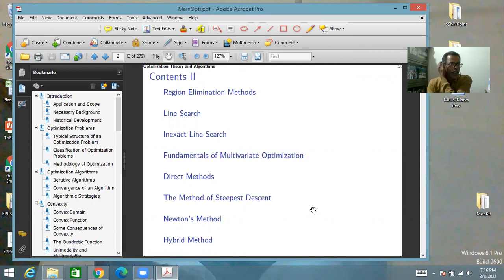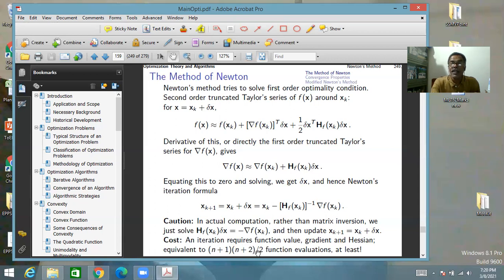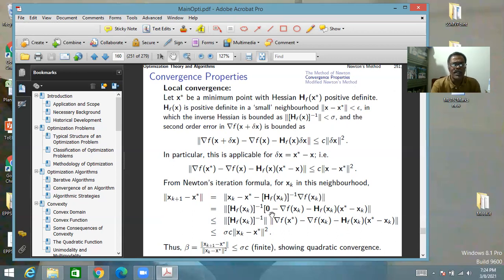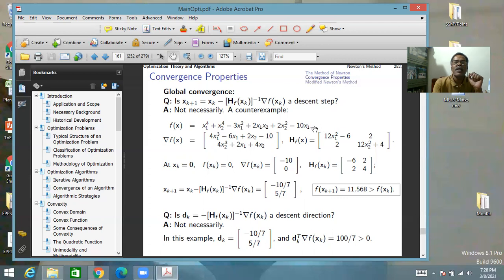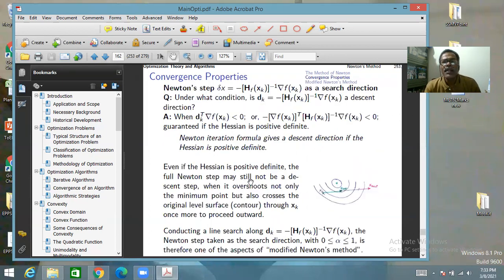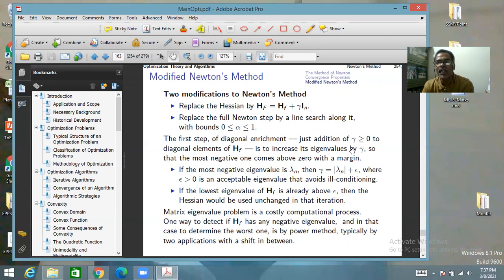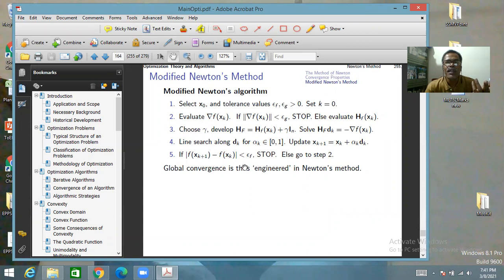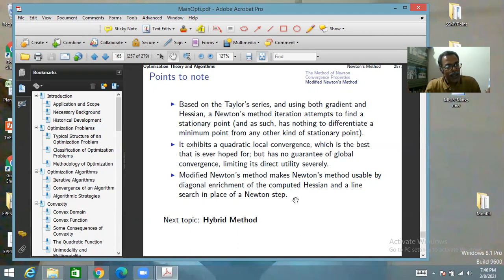Newton's Method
Newton's Method and Modified Newton's Method